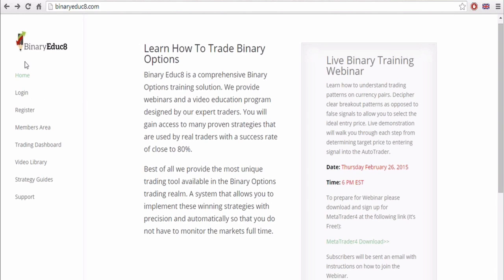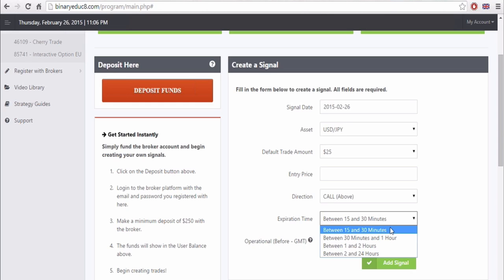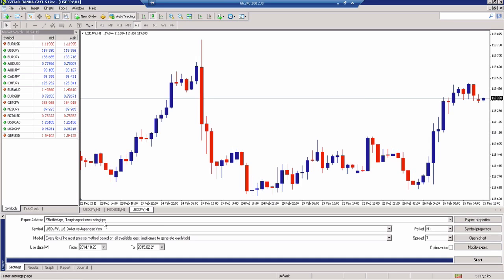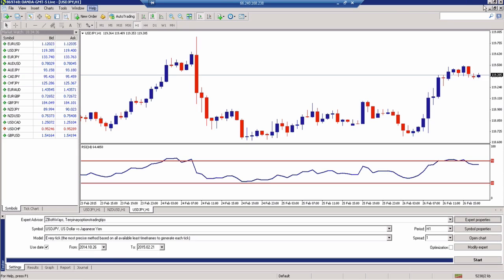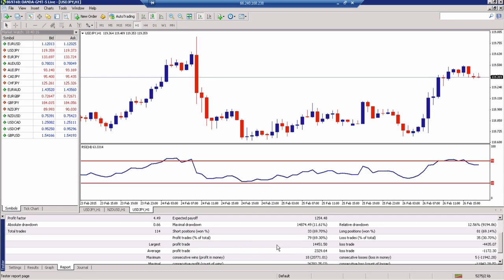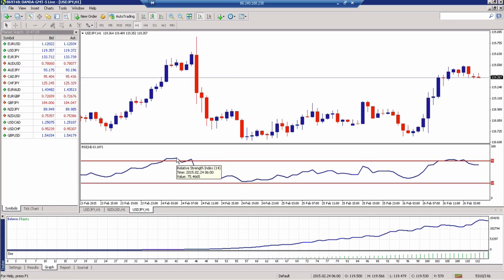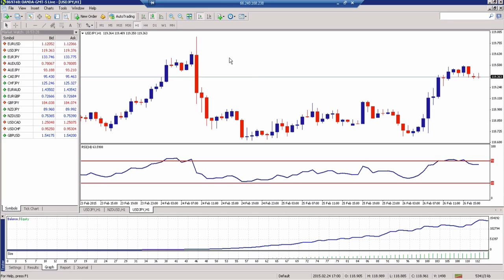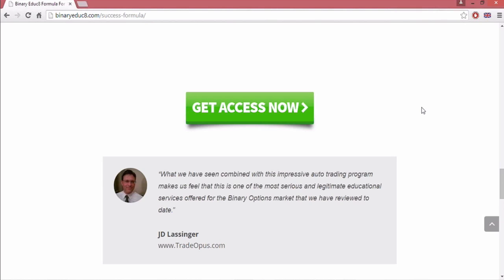Create Successful Binary Options Trading Strategies - BinaryEduc8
Learn how to create successful trading strategies with this in depth analysis.